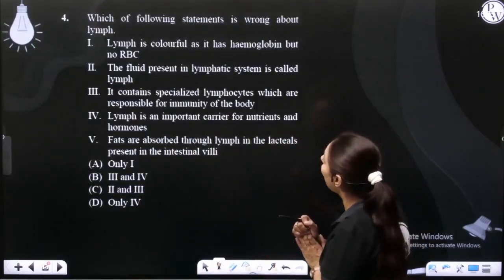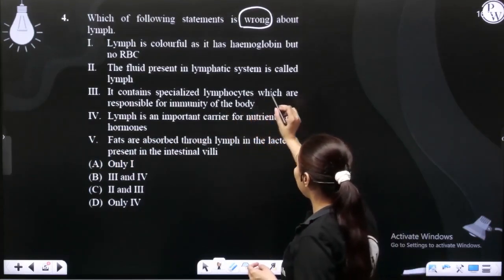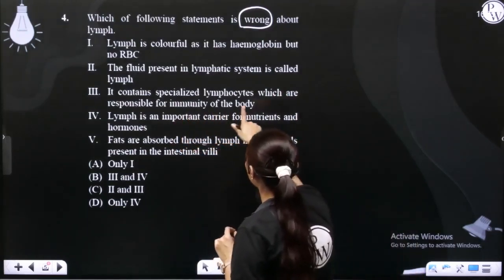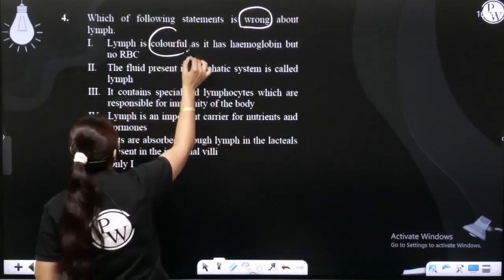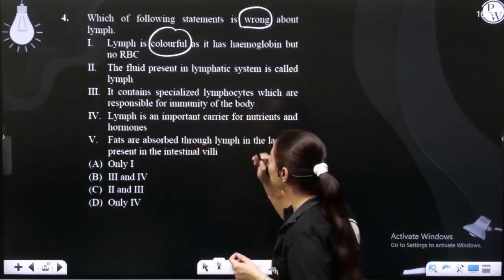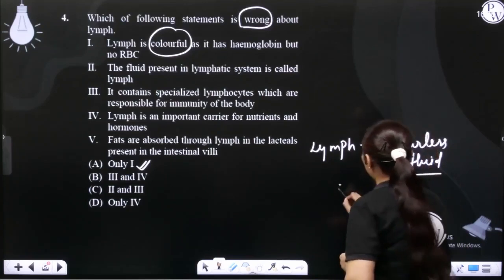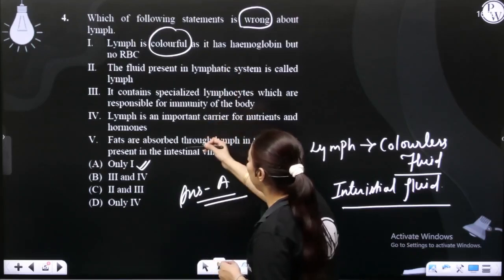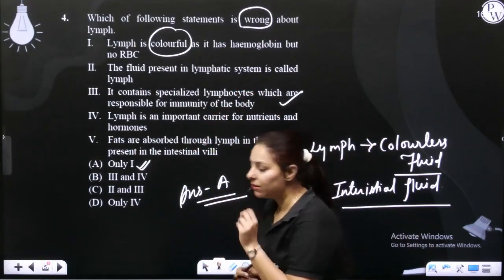Which of following statements is wrong about lymph. Lymph is colourful as it has haemoglobin bu....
Which of following statements is wrong about lymph.

Lymph is colourful as it has haemoglobin but no RBC
The fluid present in lymphatic system is called lymph
It contains specialized lymphocytes which are responsible for immunity of the body
Lymph is an important carrier for nutrients and hormones
Fats are absorbed through lymph in the lacteals present in the intestinal villi